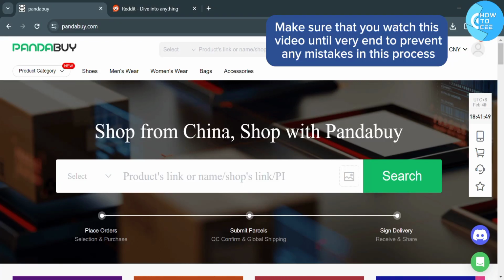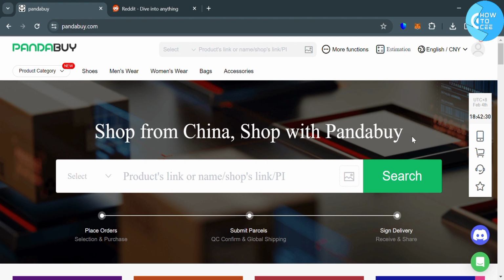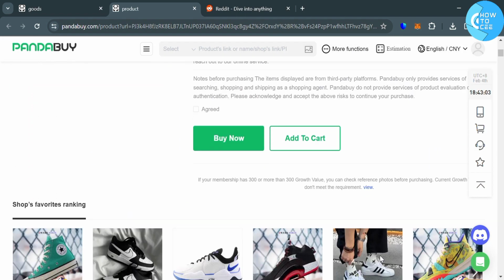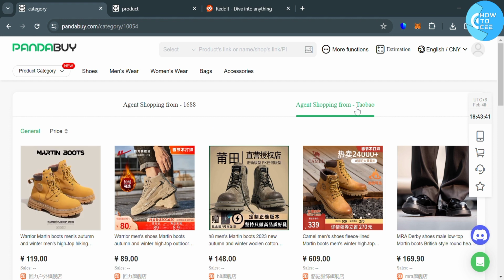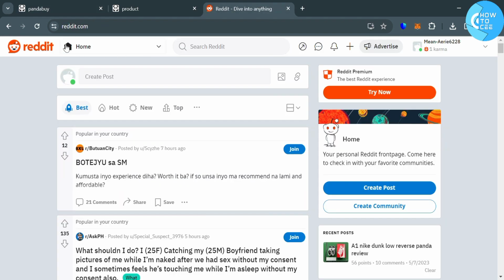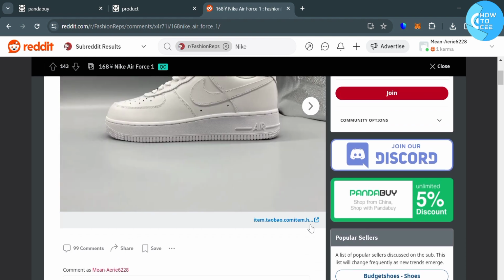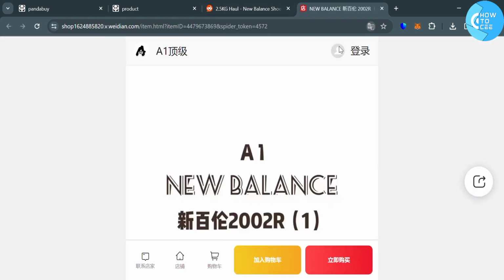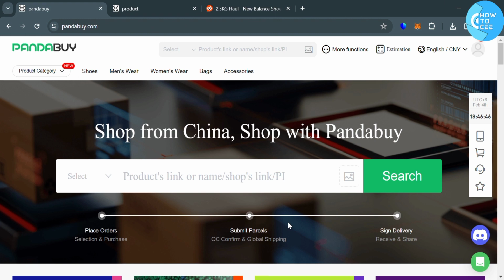How to Find Shoes on Pandabuy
In this video I'll show you how to find shoes in pandabuy. The method is very simple and clearly described in the video. Follow all of the steps & buy good shoes for you on pandabuy

That's How you can search good shoes on pandabuy

Find shoes on pandabuy